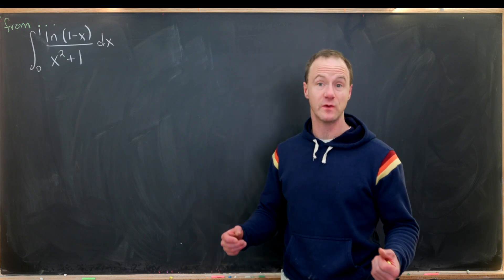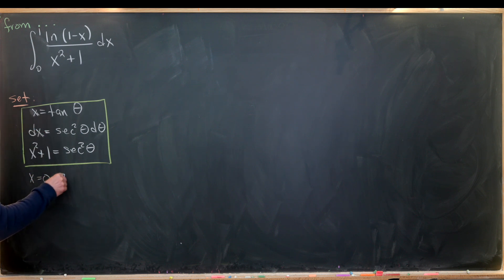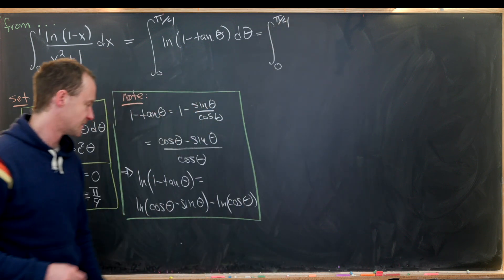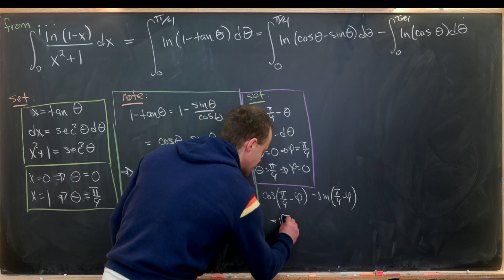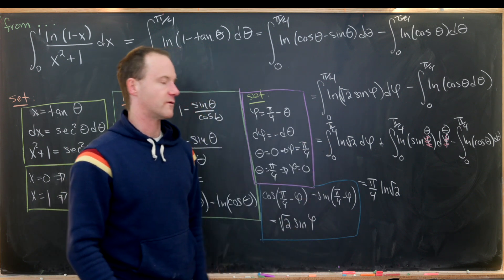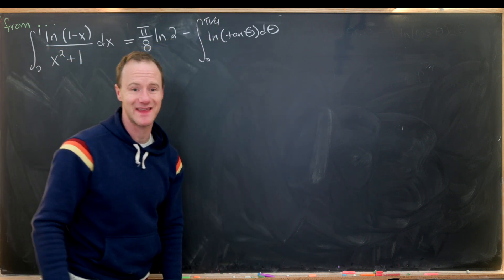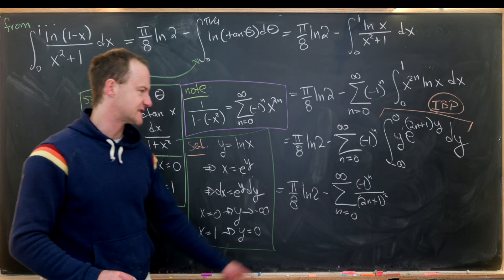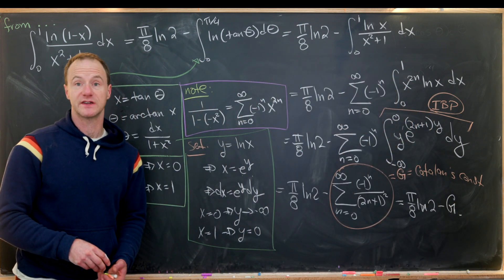Can you guess the trick for this integral?